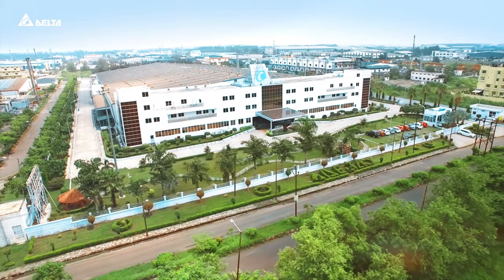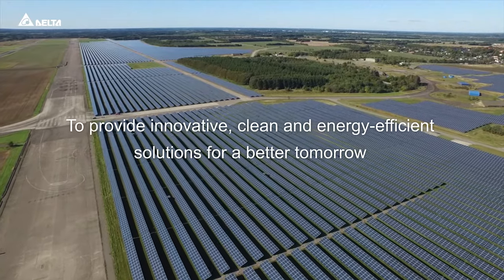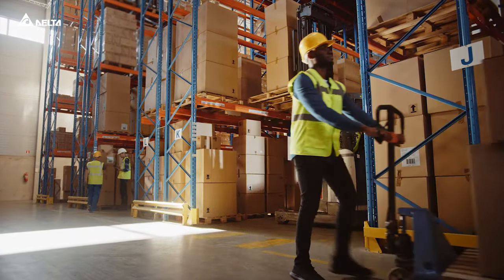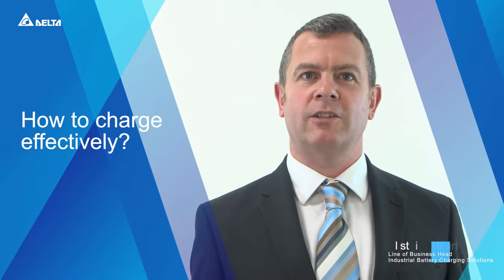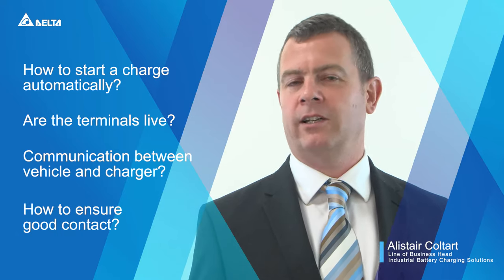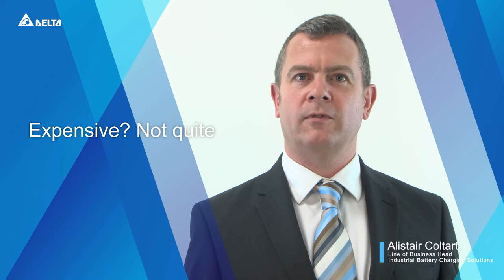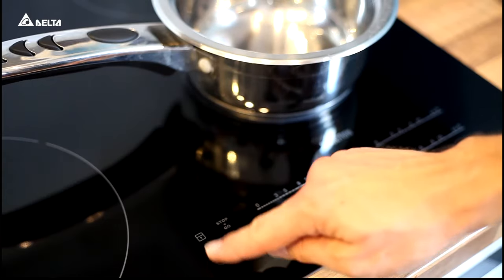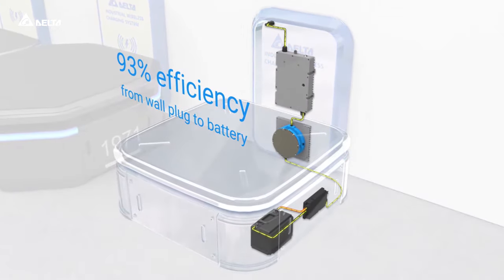Meet Delta MOOVair 1 kW Wireless Charging System for AGVs, AMRs and industrial e-vehicles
Unleash the potential of AGVs and AMRs – explore the next-level autonomy brought by MOOVair 1 kW wireless charging system with Delta Industrial Battery Charging Line of Business head Alistair Coltart.
00:00 MOOVair 1 kW revealed
00:22 Delta industrial battery charging’s approach
02:09 About Delta Industrial Battery Charging
03:33 Challenges in charging automation
04:05 Challenges in contact charging and Delta’s wireless charging solution
04:44 Is wireless charging expensive?
05:15 Is wireless charging efficient?
05:32 Is wireless charging safe?
05:56 Is wireless charging environment resistant?